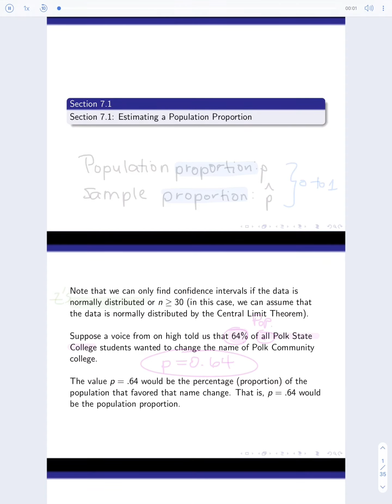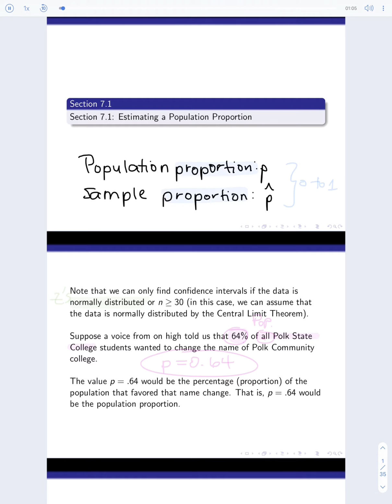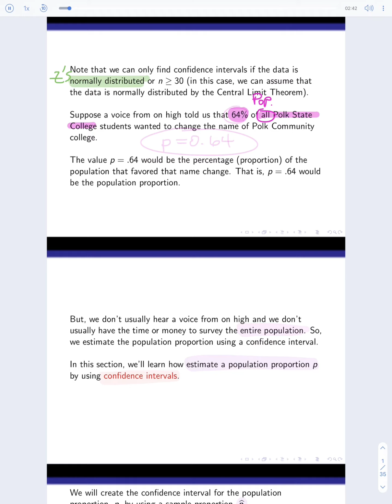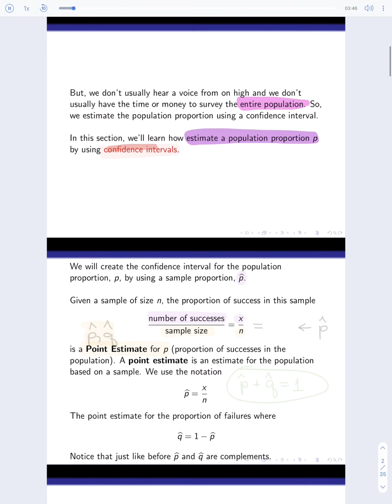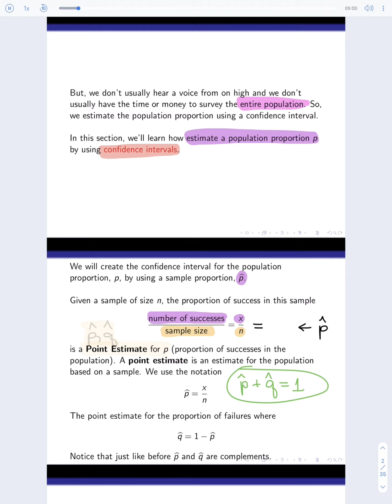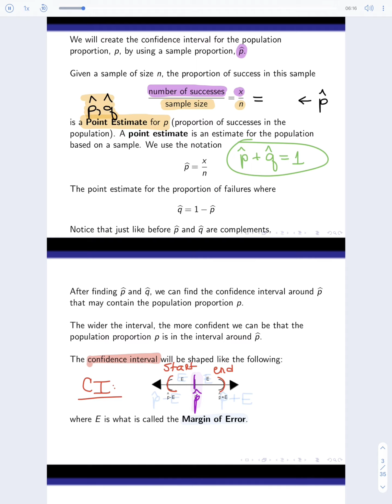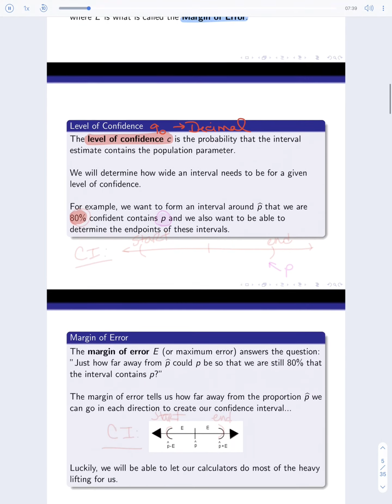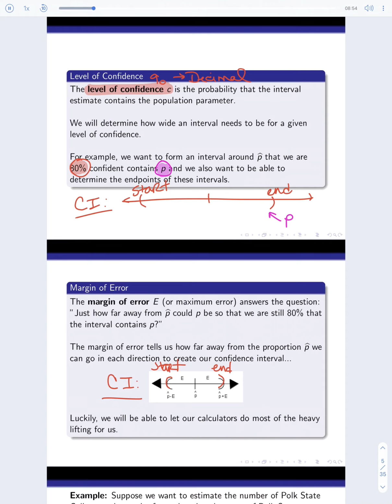STA 2023 Chapter 7 Section 1 Part 1